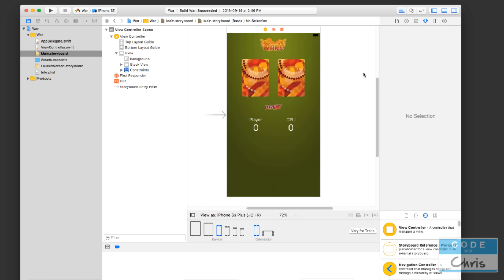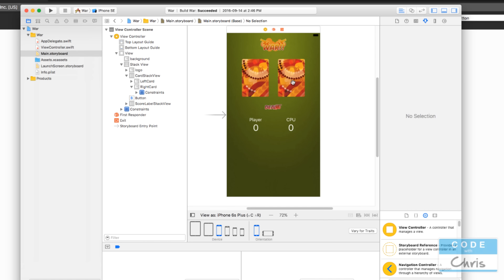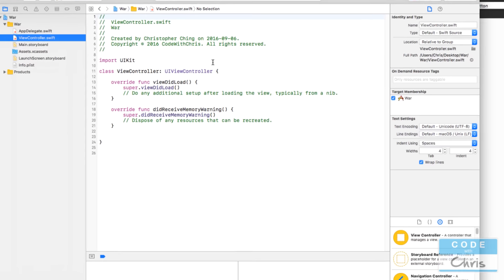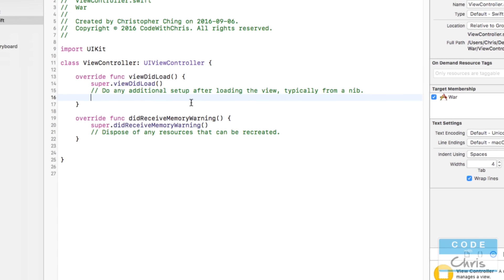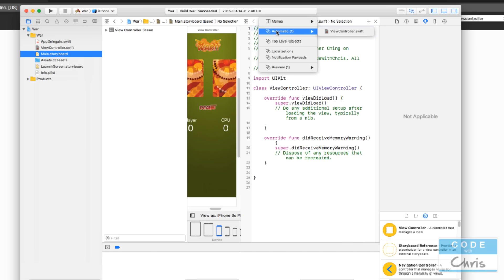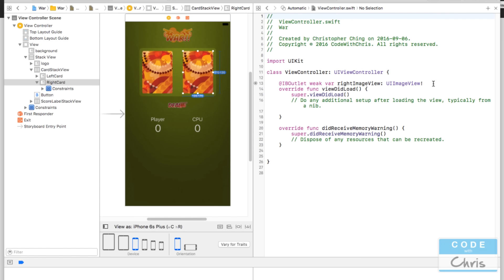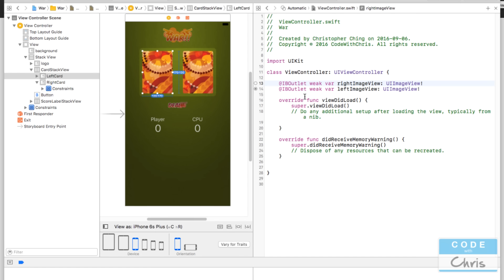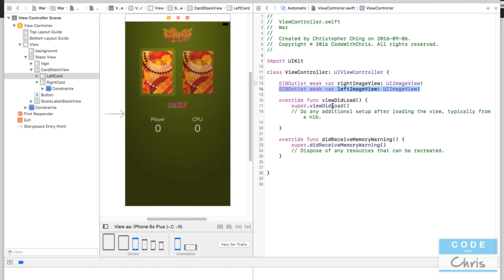How To Make an App - Ep 11 - Swift IBOutlet Properties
Lesson 11: Swift IBOutlet Properties
This lessons shows you how to connect the elements in your user interface to IBOutlet properties which the view controller can access!